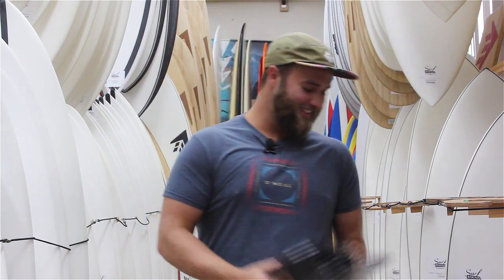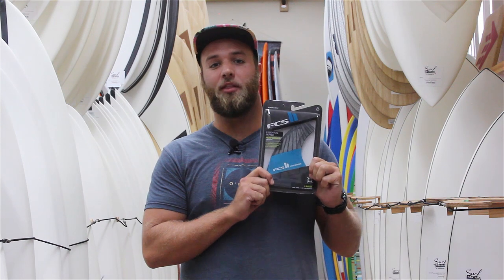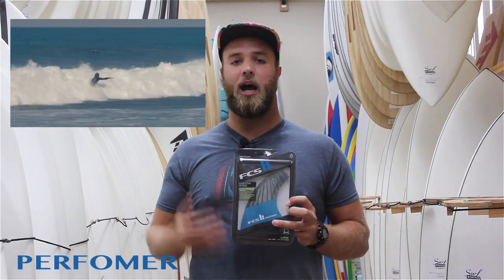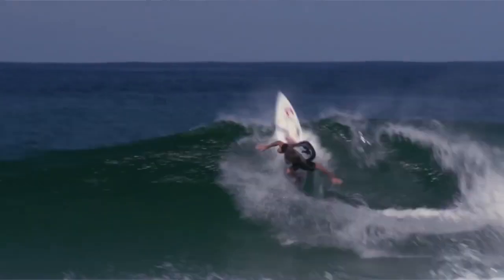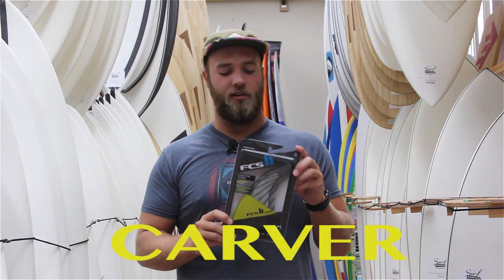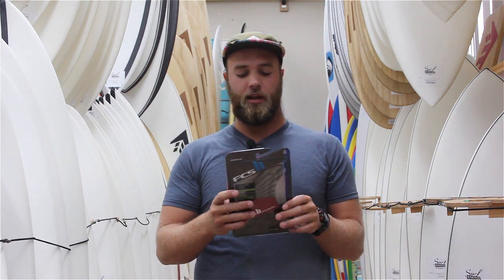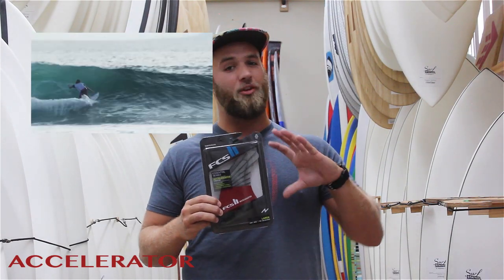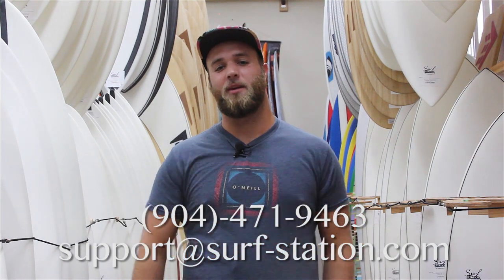FCS II Fin Selection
Today we are talking about FCS II Fin systems. For those of you who are not sure what fins are best for what or you are trying to be educated in your next purchase. We are here to guide you in that decision.

The FCS II system has been designed to perform at the highest level by seamlessly connecting the 3 essential elements in surfing; the surfer, the surfboard and the fins. What you’ll find when you ride boards fitted with FCS II is more speed & drive, quicker acceleration, and most importantly, more response from your board, and that equates to better surfing.

Review by David Derrick
Filmed and Produced by Memory Camero
Surf Clips courtesy of FCS Surf Hardware